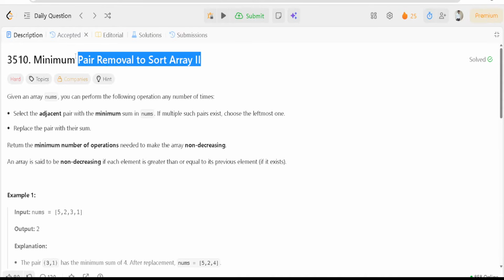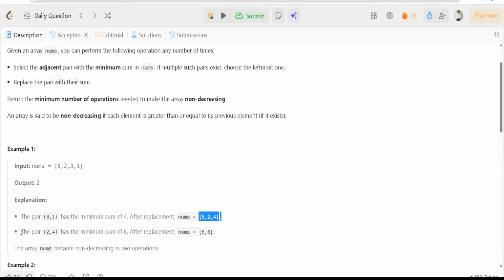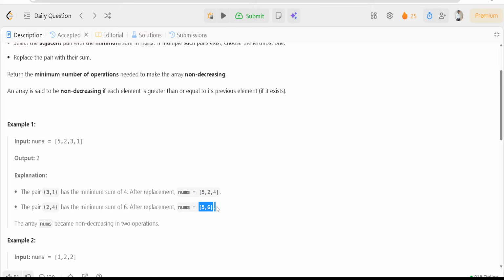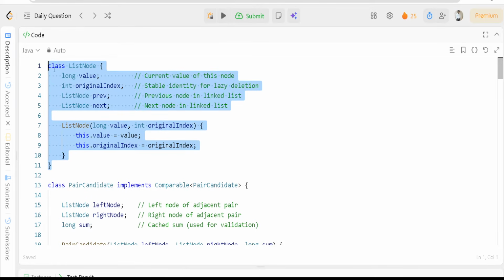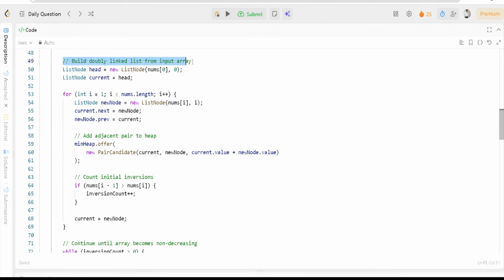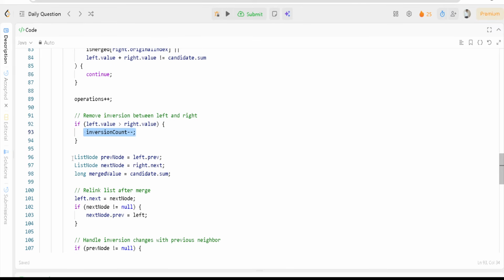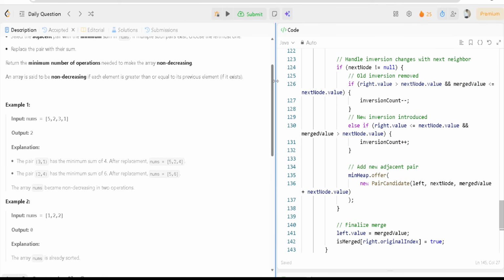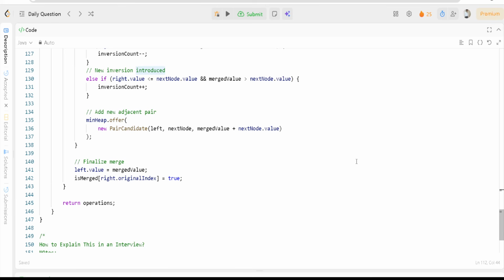Leetcode 3510. Minimum Pair Removal to Sort Array II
✅ LeetCode 3510 Explained | Minimum Pair Removal to Sort Array II (Java)
✅ Description
Learn LeetCode 3510 with a simple explanation, visual walkthrough, pointer diagrams, Java solution, greedy intuition, and interview tips.

1. Daily LeetCode Solutions & Video Explanations (YouTube + Website)
2. Structured Courses [Full Course Catalog
3. DSA + System Design Bootcamps for practical, real-world readiness
4.Connect & Enroll